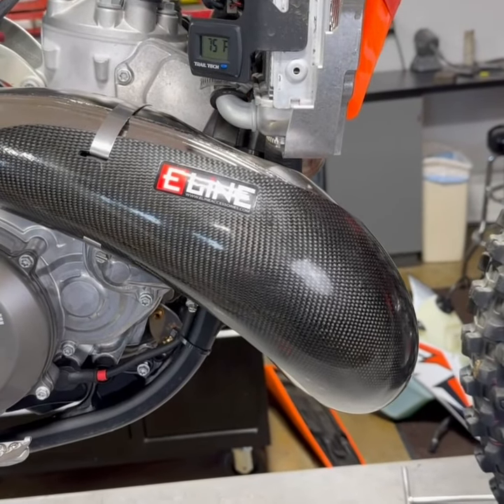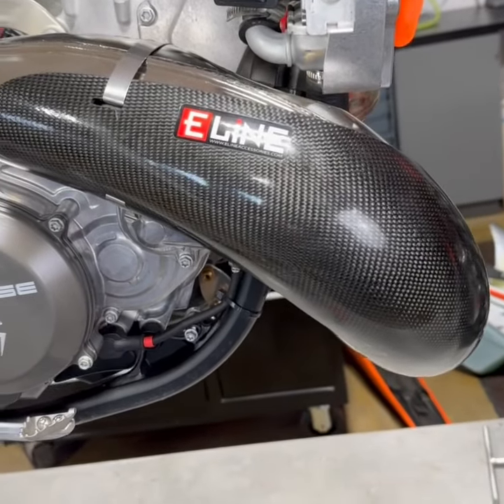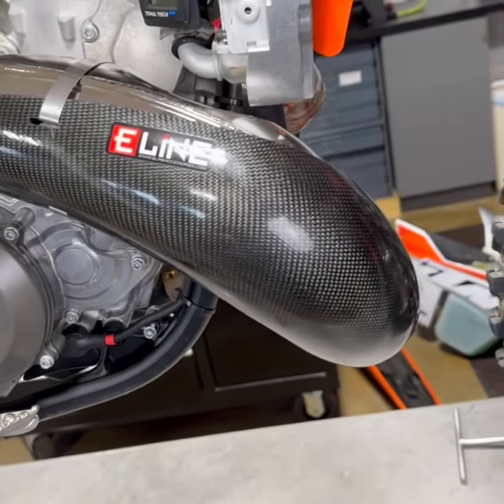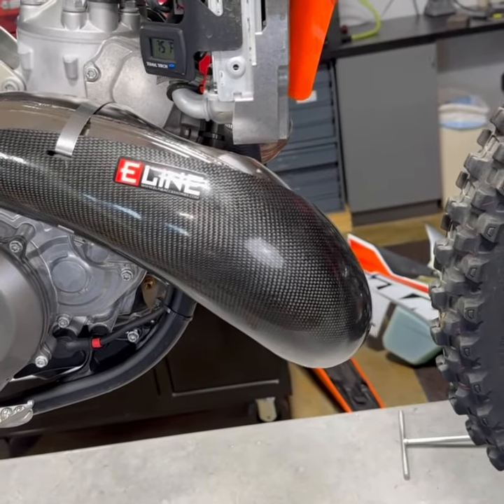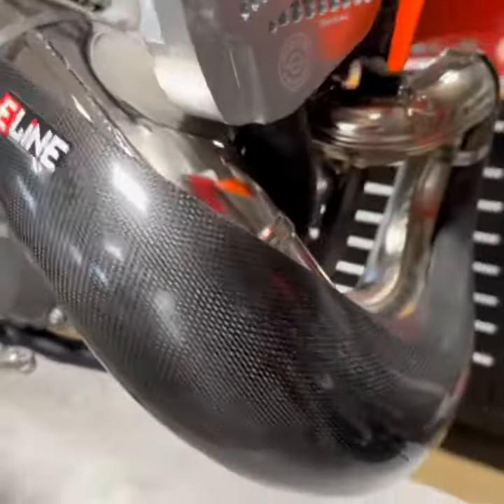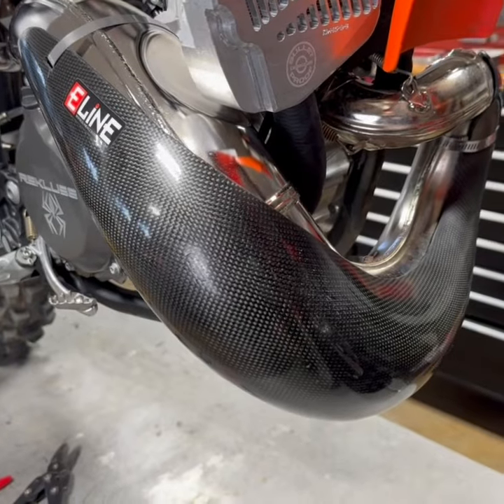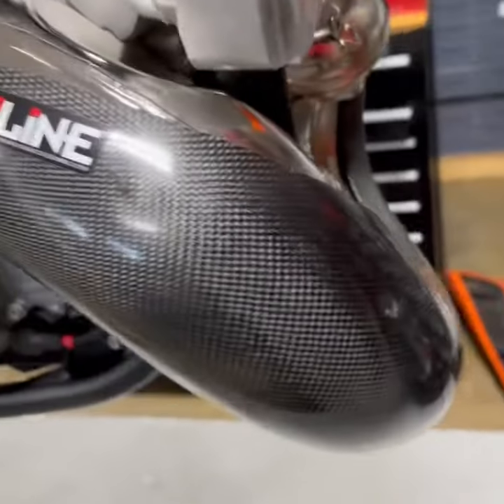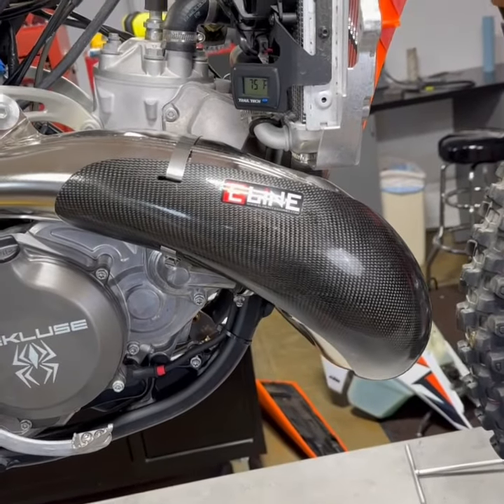Eline 2-Stroke Pipe Guard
Eline 2-Stroke Pipe Guards provide great coverage and are a simple bolt on option